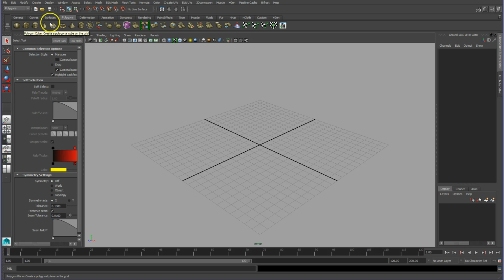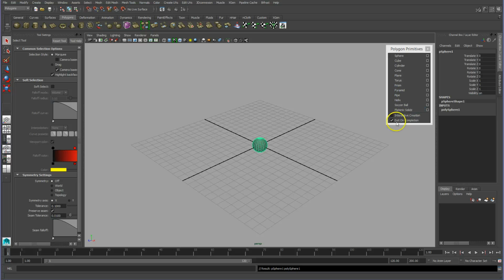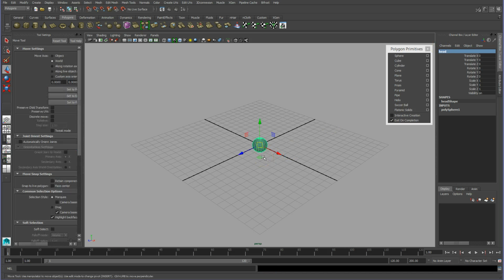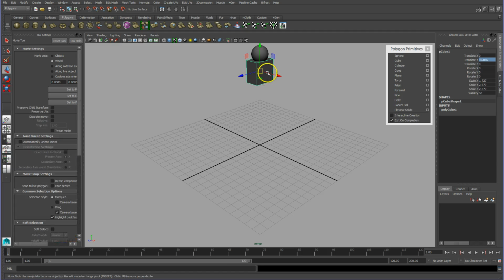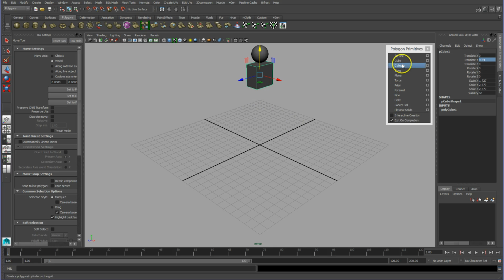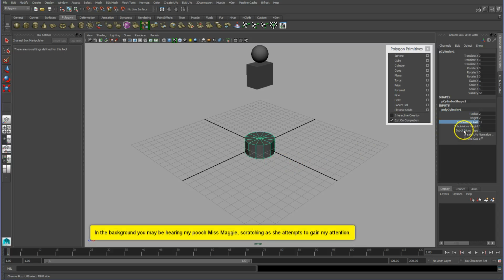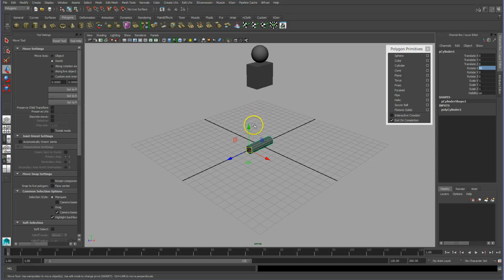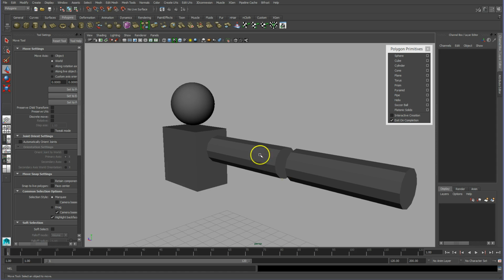Maya 15 | P{olygon Primitive characrer 1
Basic how to use Maya.  Using Maya 2015 may not differ from any other version of Maya because the tools used in this example have not been updated.